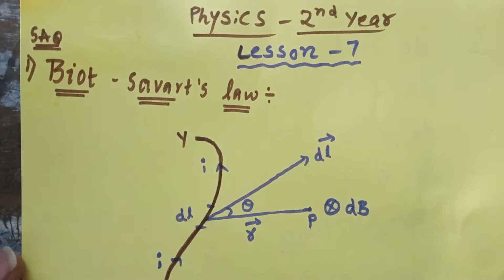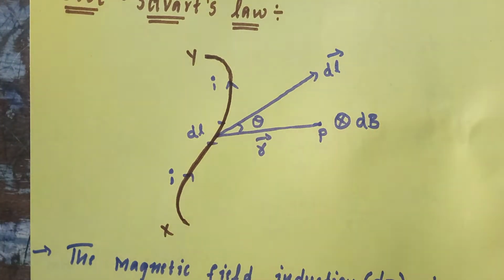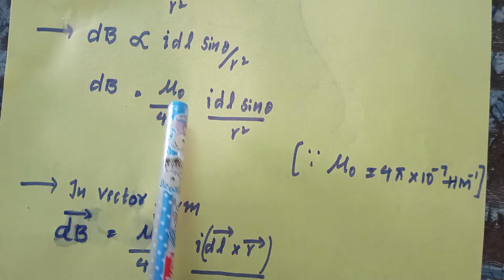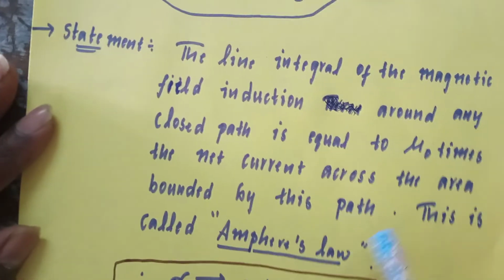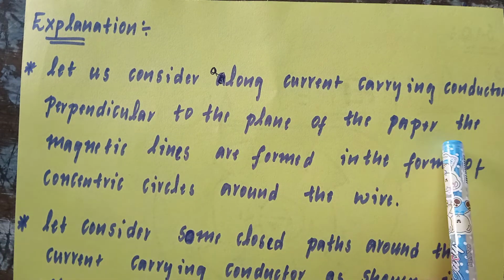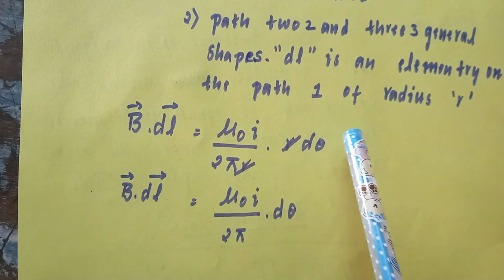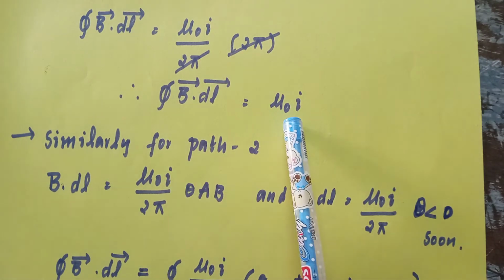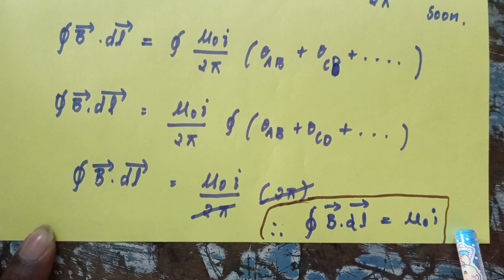SrPHYSICS: Lesson no-7, Discussion on "Biot-Savat's law"